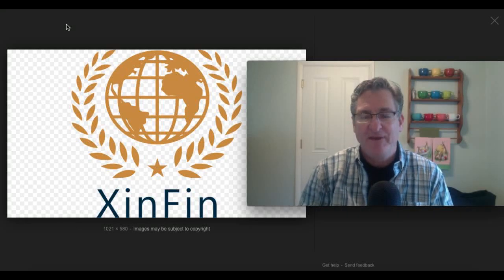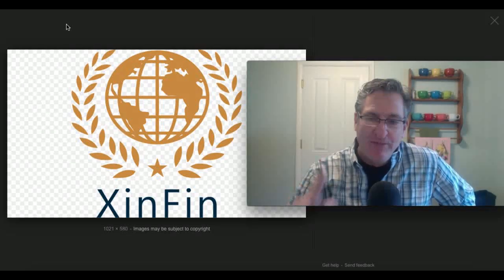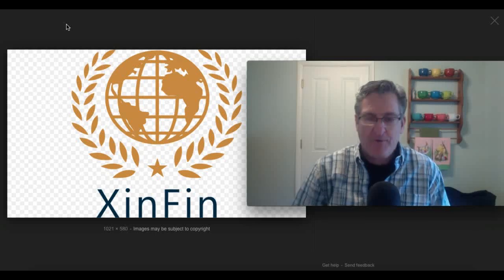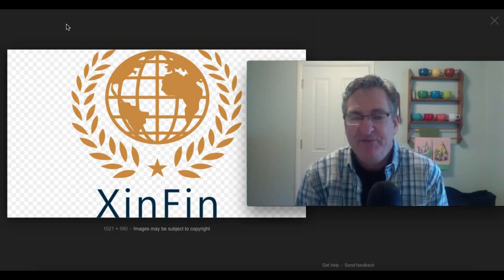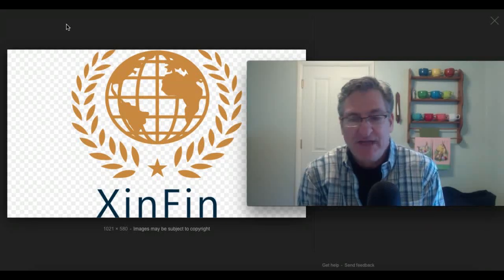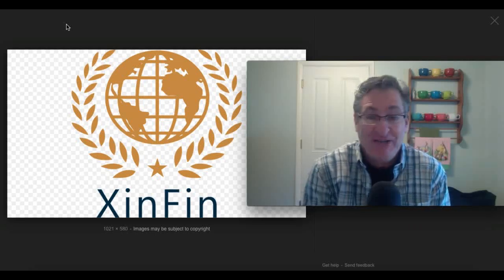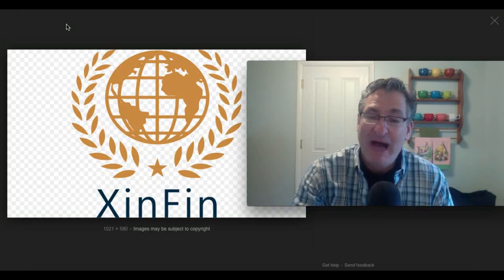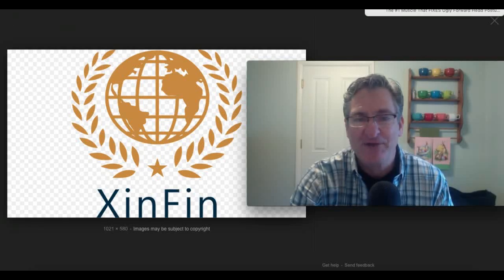XinFin MeetUp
Receive 15% off on purchases over $25 of crypto shirts, hats, phone cases, hoodies, socks and posters when you buy from the Blockchain Store and use the discount code of CRYPTOMENTOR99.